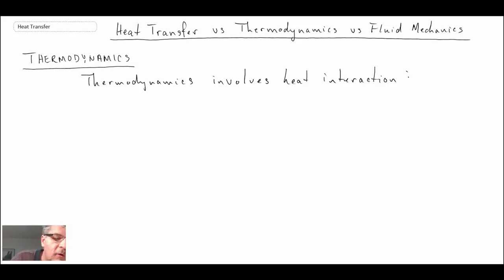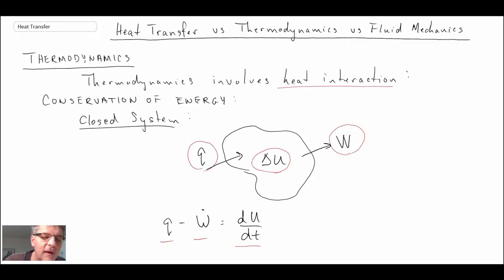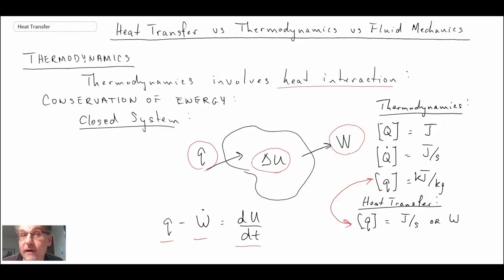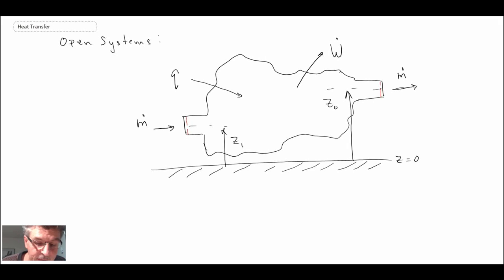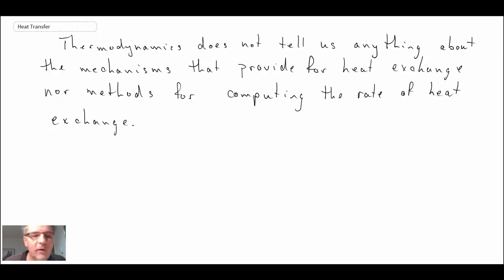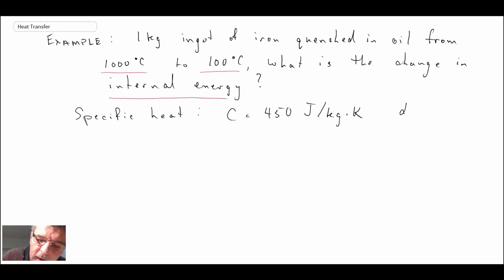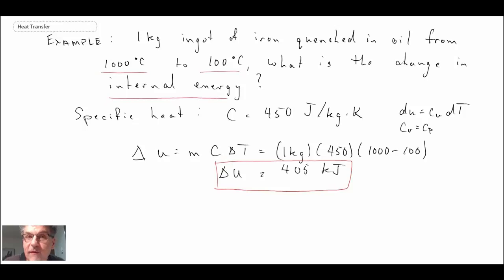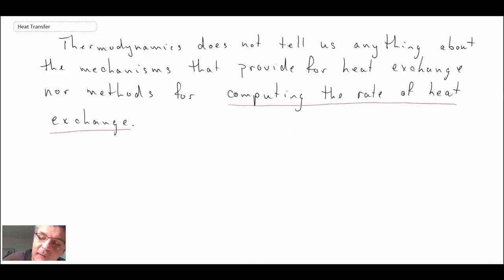Heat Transfer L1 p2 Relations to Thermodynamics and Fluid Mechanics